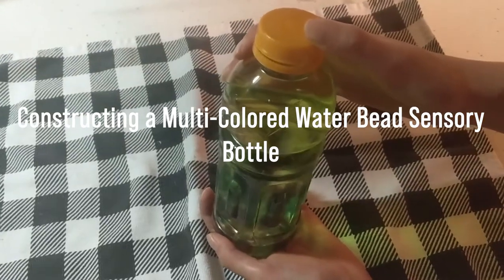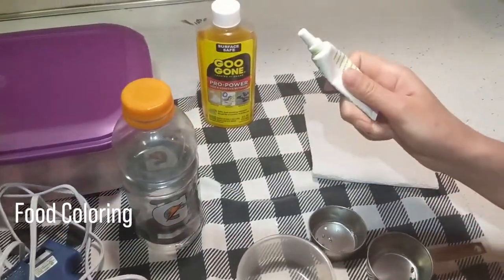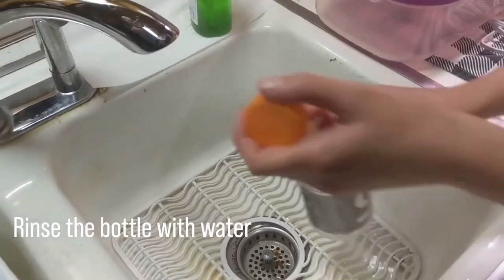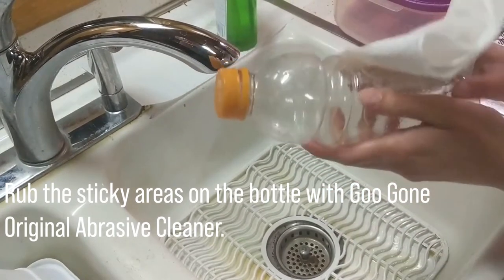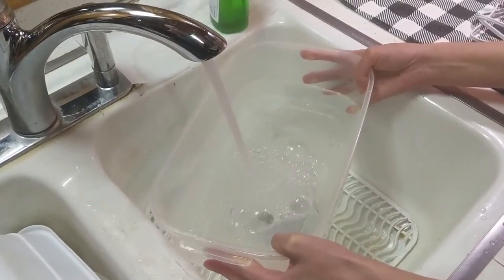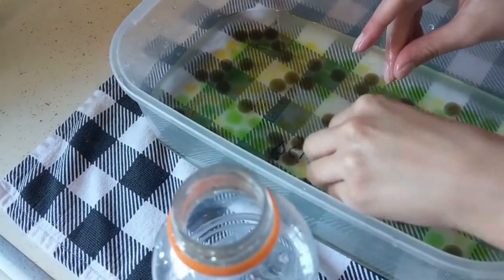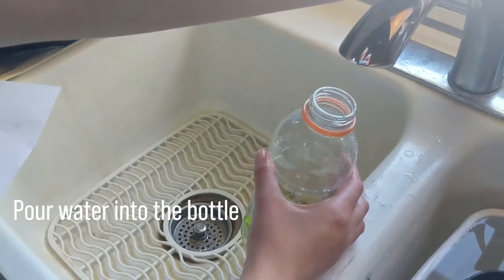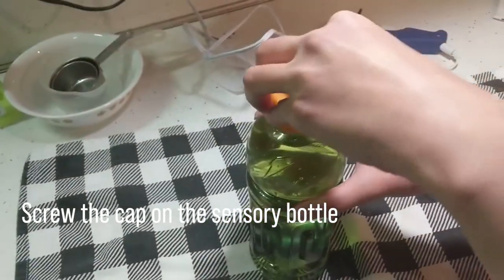Constructing a Multi-colored Water Bead Sensory Bottle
Music Citation

In Video Citations
0:00 (Butcher & Pletcher, 2016).
0:11 (E. Doornbos, personal communication, February 10, 2021)
0:17 (Rachelle, 2019, para. 4)
0:23 (Stewart, 2019)
0:27 ("Rainbow Waterbead," 2017)

 References
Butcher, K., & Pletcher, J. (2016, December 15). Cognitive development and Sensory Play.
 Doornbos, E. (2021, February). Personal communication [Personal interview].
Rainbow Waterbead Sensory Bottle. (2017, October 15).
Rachelle. Water Beads and Kids| How to Play With Water Beads. TinkerLab.
Stewart, D. (2019, July 02). The wonderful world of water bead play.